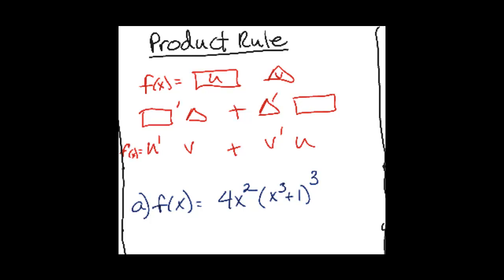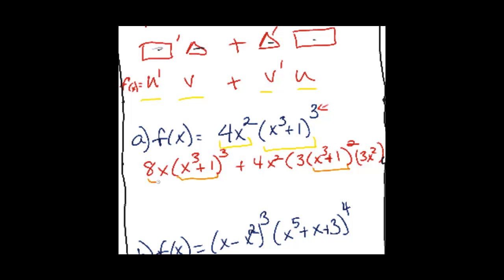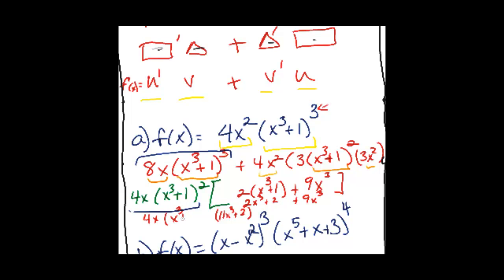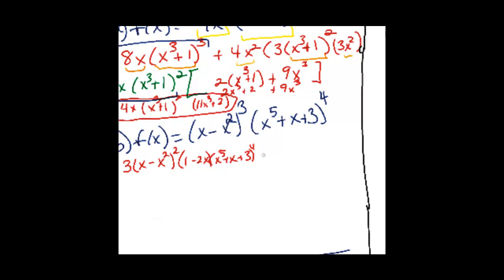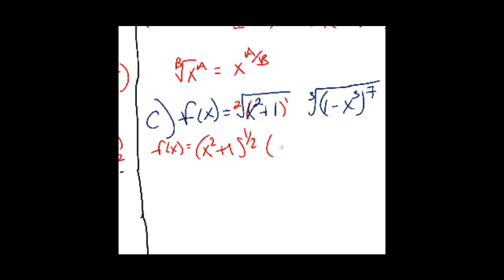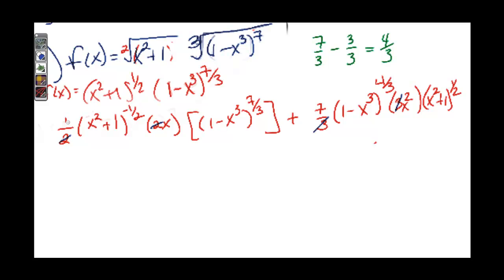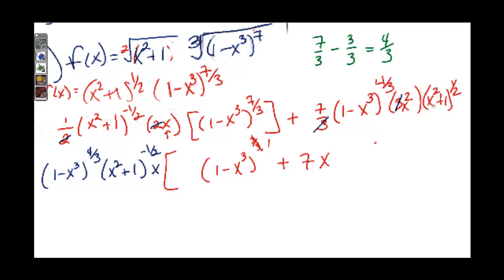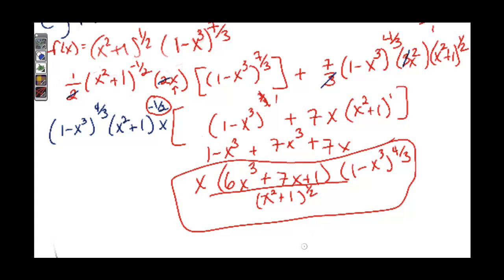[Math][Cal I]- derivative rules product rule example video